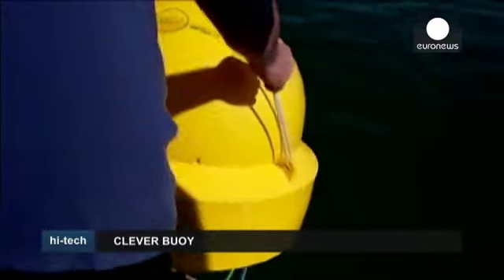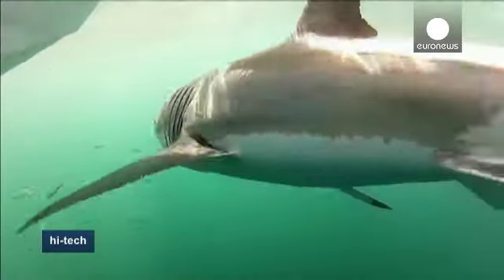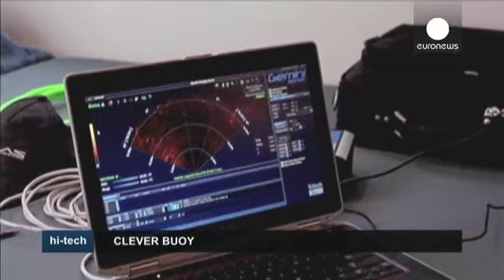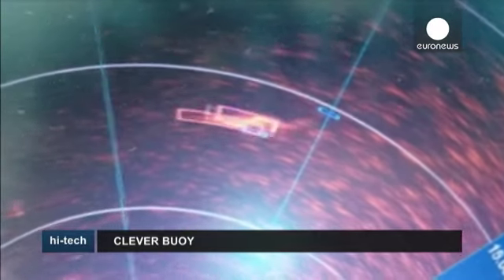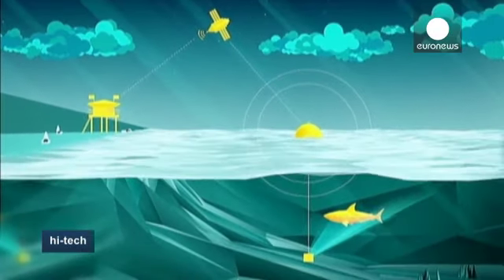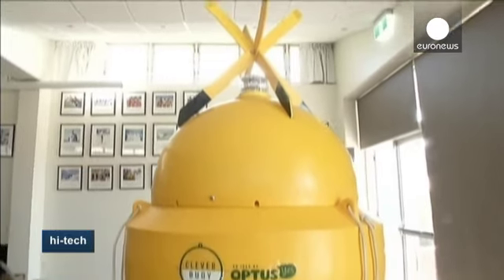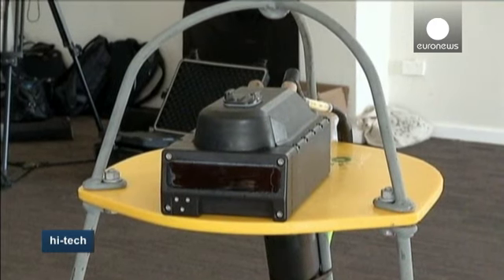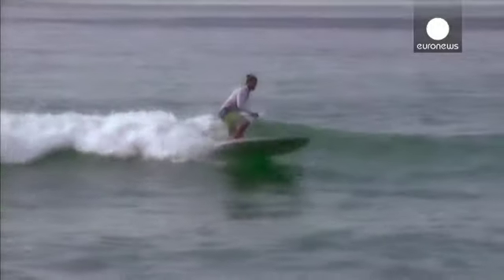Clever Buoy Prevents Shark Attacks - Hi-Tech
The Clever Buoy incorporates technology designed to protect swimmers and surfers from sharks.

There have been more than 200 unprovoked shark attacks in Australia over the last 20 years. With its sonar and satellite-based warning technology, Perth company Shark Mitigation Systems, aims to reduce attacks.

Clever Buoy's sonar technology is designed to recognise sharks in the water...